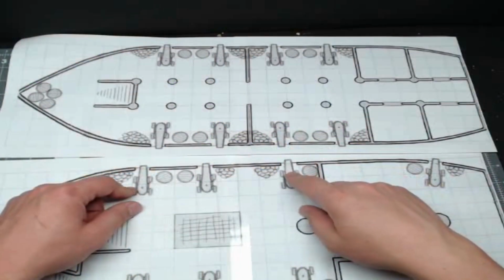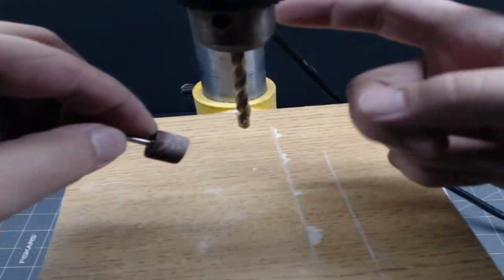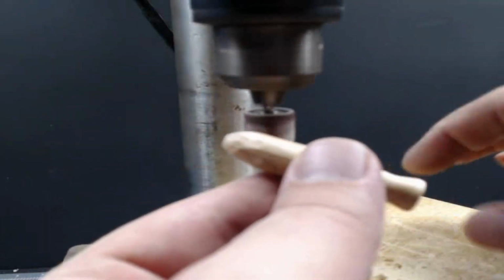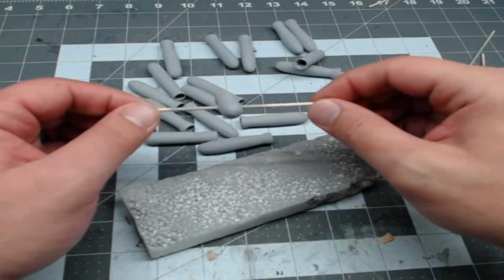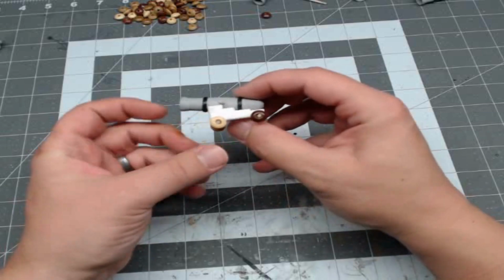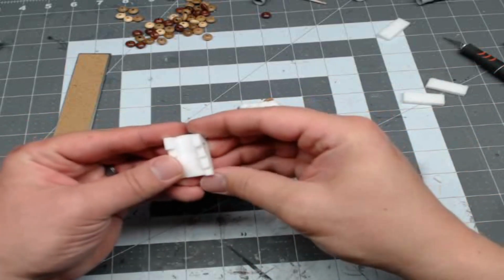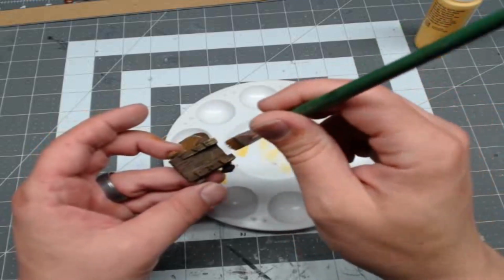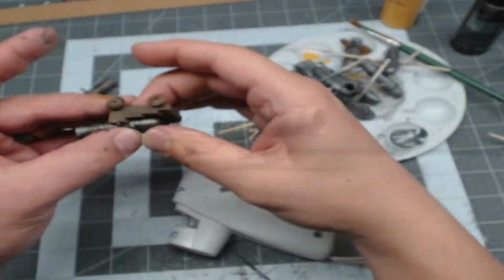Scatter Episode 8: Cannons!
Hey guys! We're going to need a bunch of cannons for Saturday, so here's how I made them, with a side of allergy voice. These are super basic so feel free to add more banding, ropes, etc.

Bonus points if you know what "poverty lathe" is from.